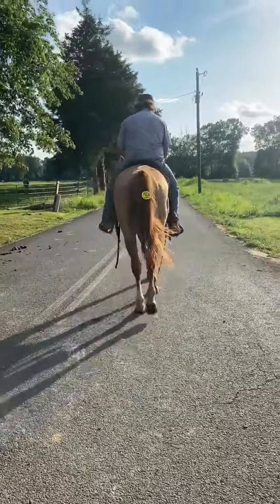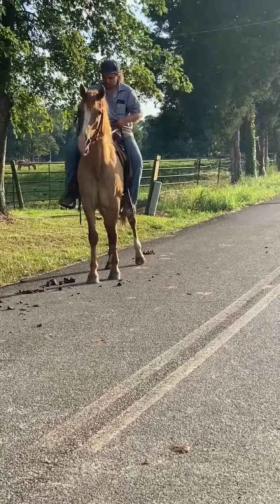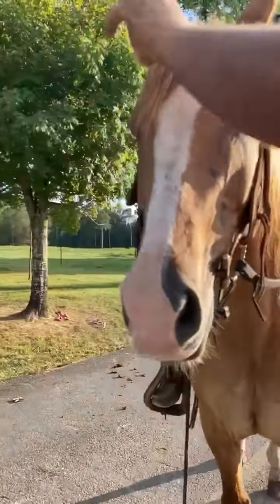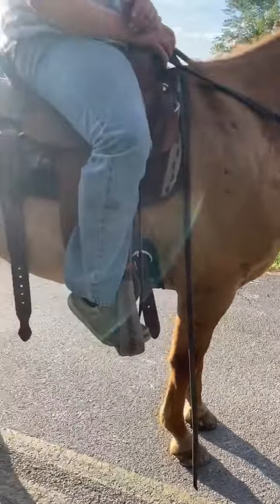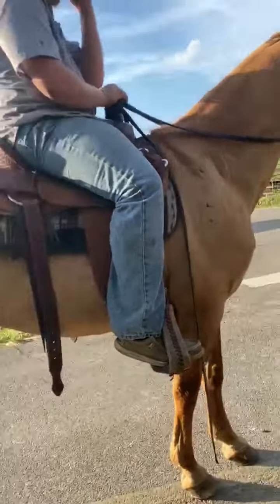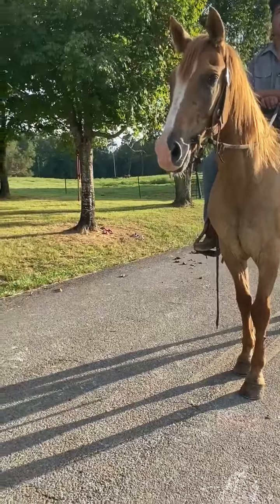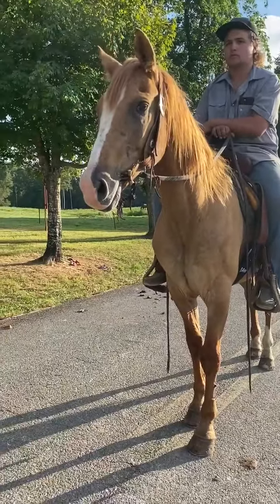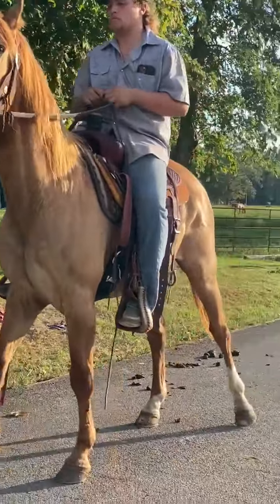TSP LOT#1964- DANNY- QH- Gelding- 14yo- 15h- $1650